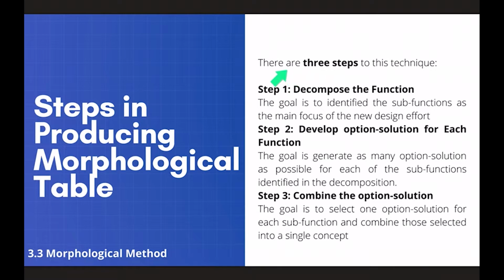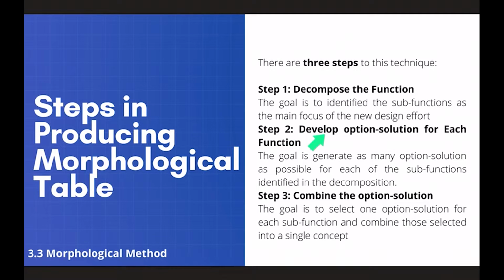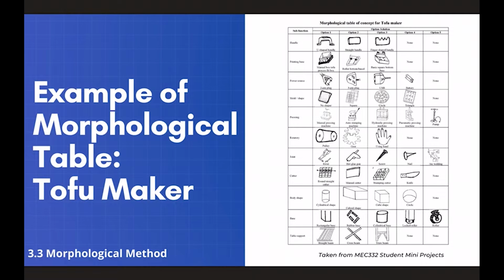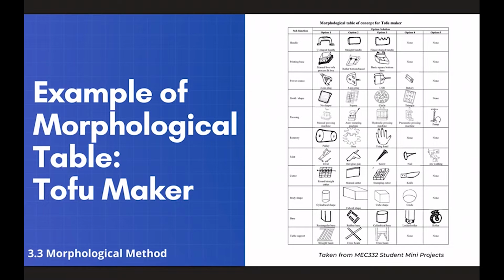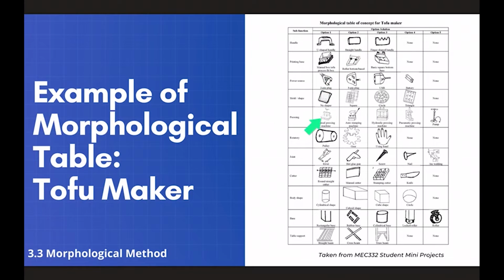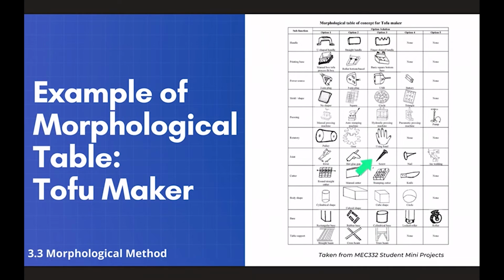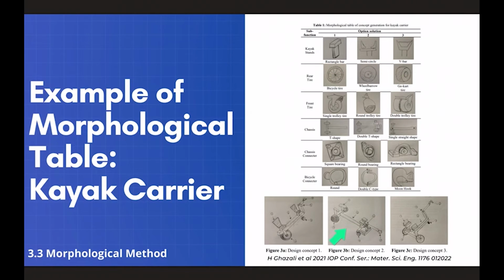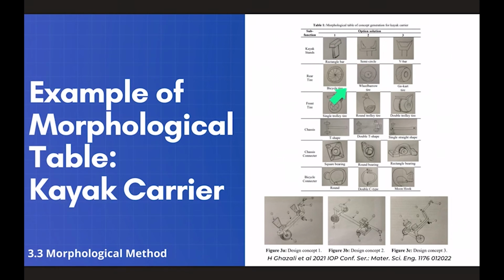Module 3: Concept Generation-Part 03: Morphological Table